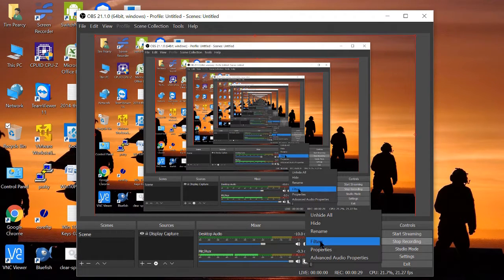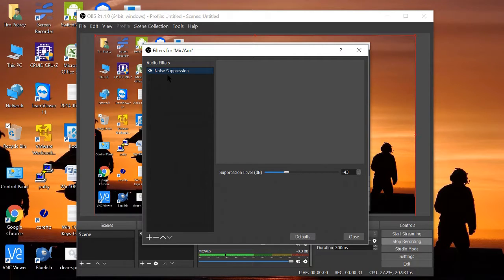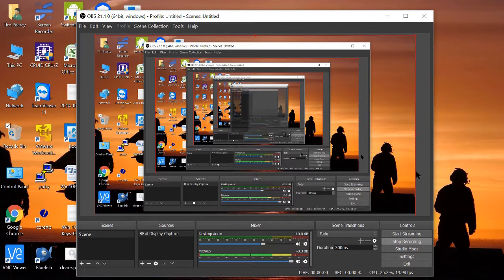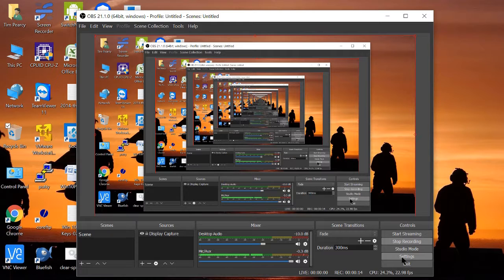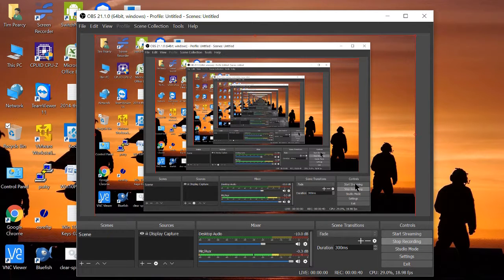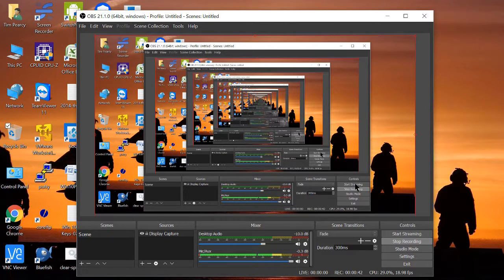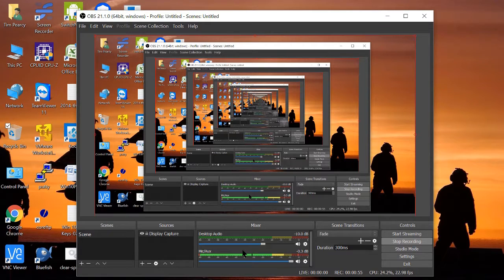OBS Studio on a HiBook? Uh Yeah!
Yes you can run OBS and Openshot on an old Tablet! After spending several hours, I finally got the HiBook to run OBS Studio relatively well. It does a reasonable job, the mic, once we apply a filter is okay, so in a pinch, you can use an X5 Atom Z8300 to do screen captue video!